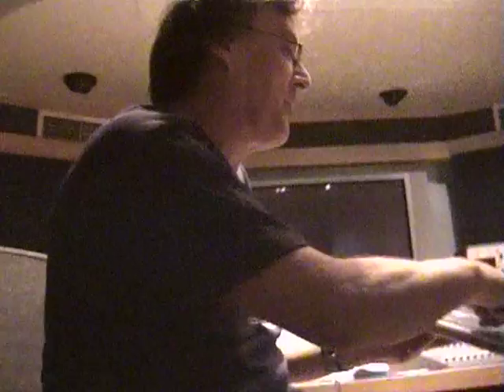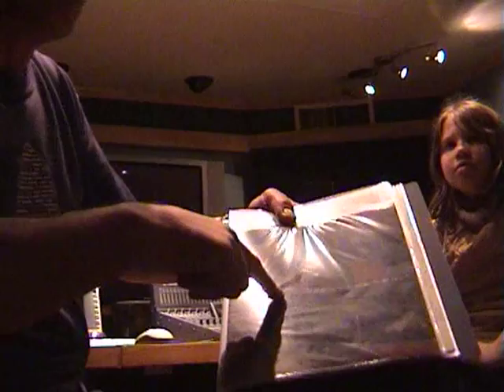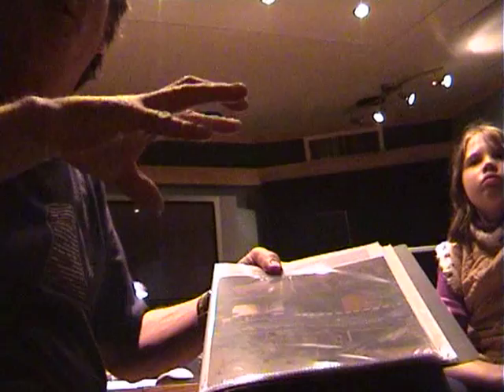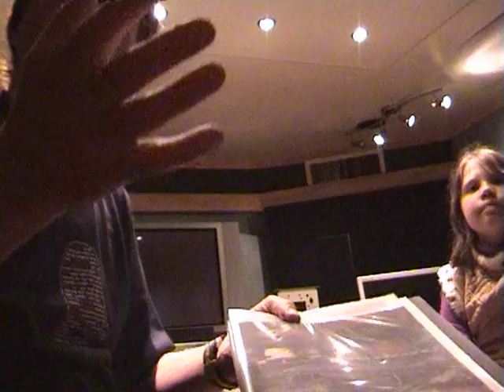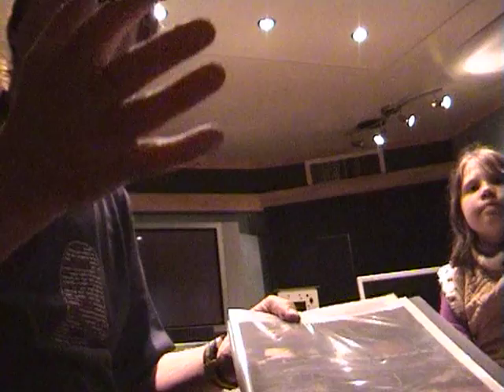Trident Studios ( The Visit ) Part Two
Part two of The British Beatles FCs visit to Trident Studios London. Home Of Hey Jude.